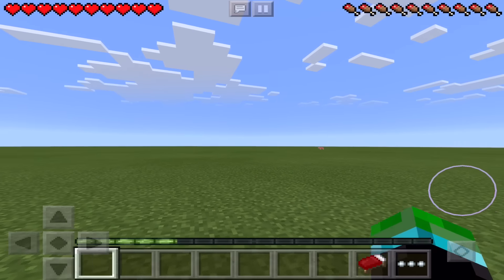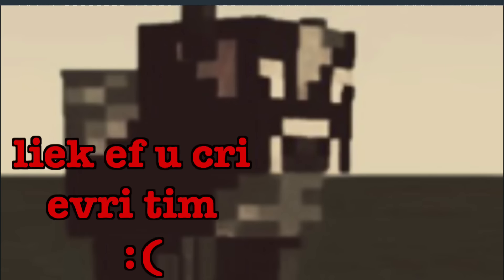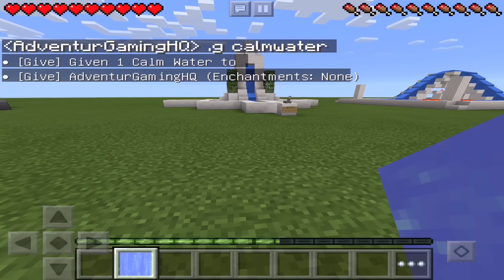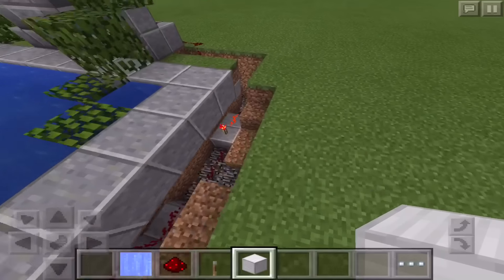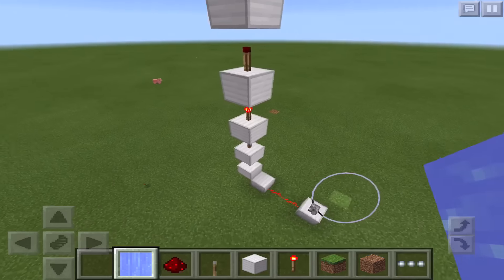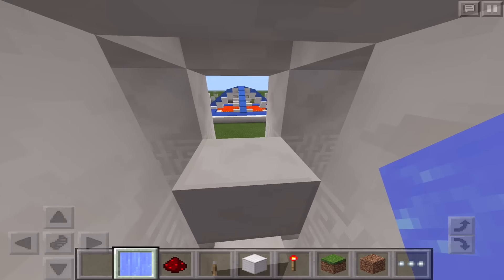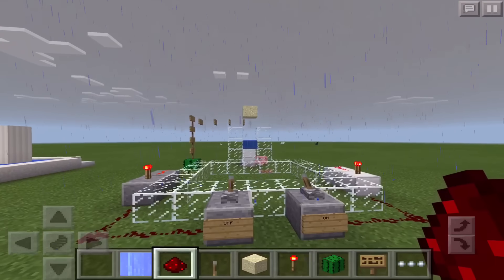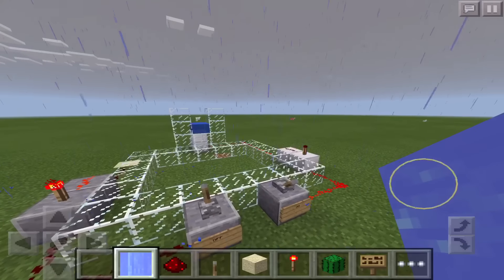✔️REDSTONE FOUNTAIN {MCPE} | Best, MOST COMPACT water fountain know to MCPE!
-Hey there! Today, I will be describing how to make a WORKING MCPE REDSTONE WATER FOUNTAIN! This is done with Plug PE (iOS) and PocketInvEditor (Android). Enjoy!